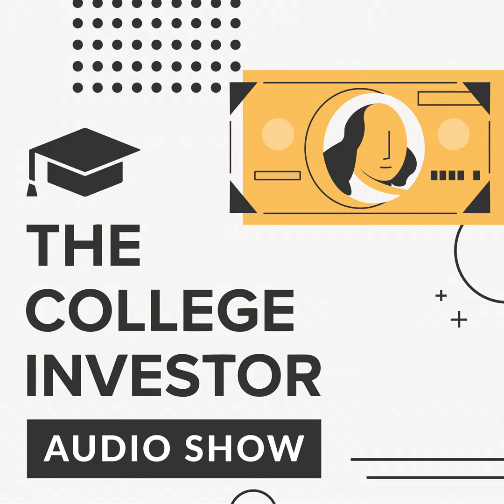The Risks and Rewards Of International Bonds [And How To Invest]